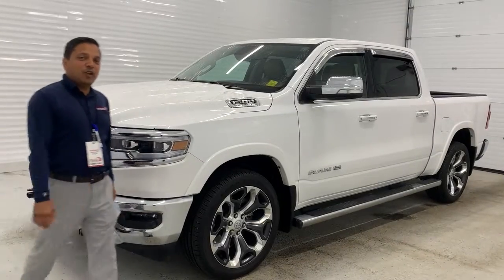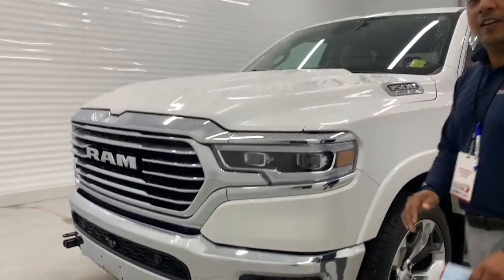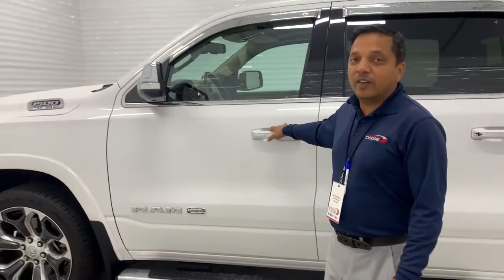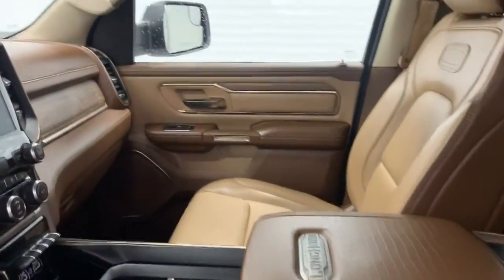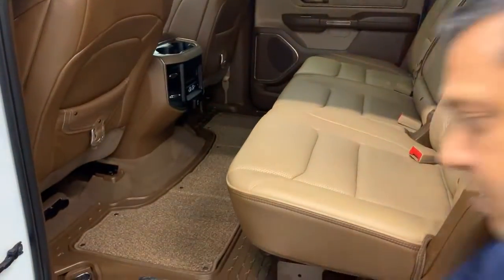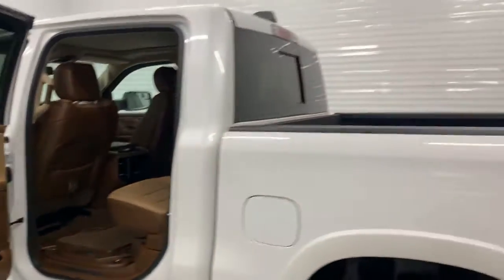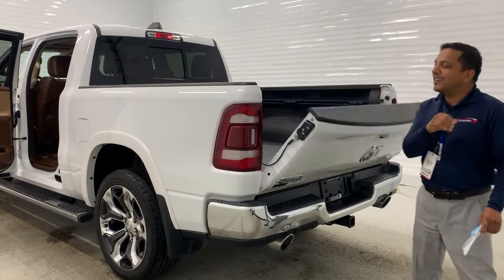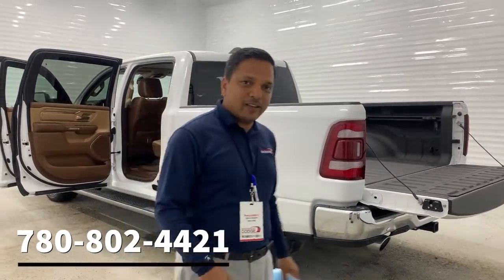2019 Ram 1500 Laramie Longhorn - Stock # P5094A | Sherwood Dodge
Check out this 2019 Ram 1500 Laramie Longhorn available here at Sherwood Dodge. This HEMI has 24,079 KM, a Clean Carfax & 1 Owner.

It also features: Tow Hitch, Trailer Brake Control, Premium Sound System, Power Running Boards, Smart Device Integration, Navigation, Heated Steering Wheel, Heated/Cooled Front Seat(s), Heated Rear Seat(s), WiFi Hotspot, Front And Rear Parking Sensors & MORE!

Stock # P5094A

Sherwood Dodge
230 Provincial Avenue
Sherwood Park, AB
T8H 0E1
Canada